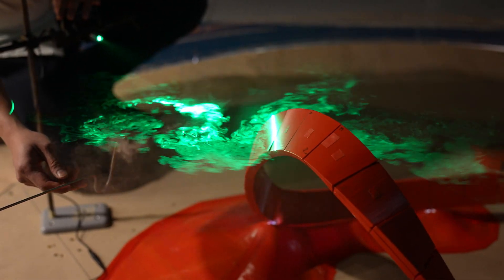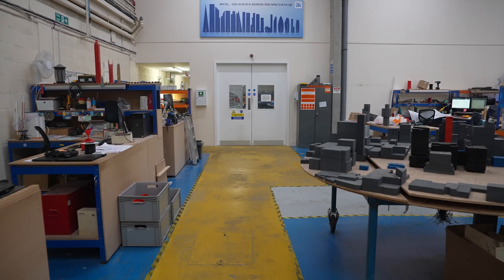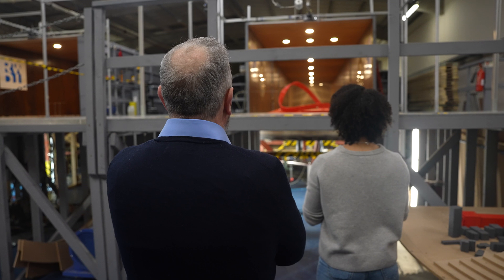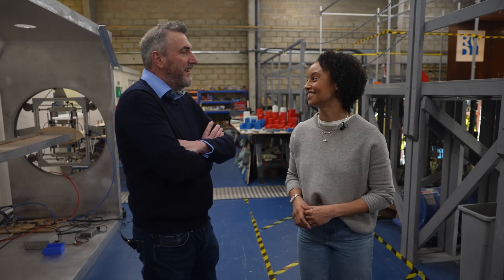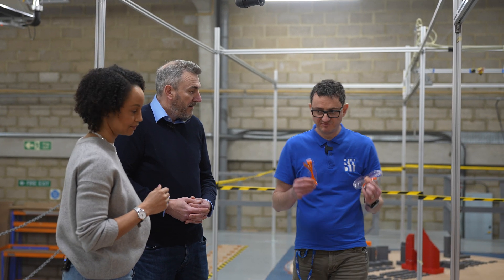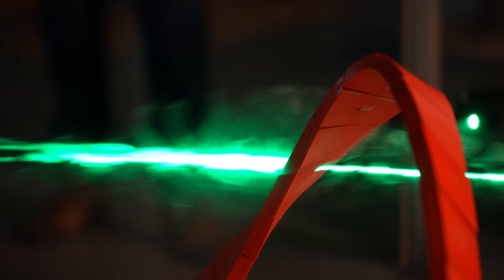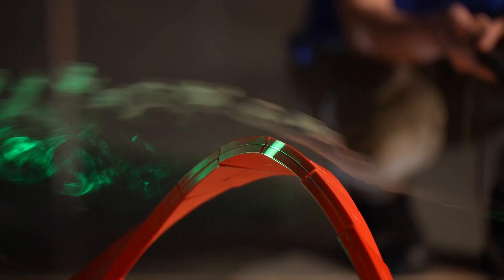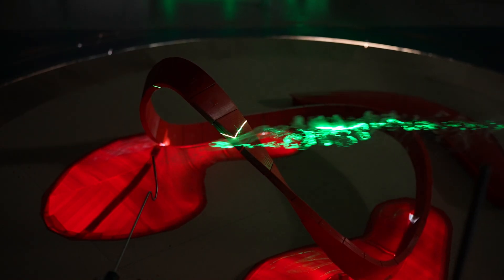Wind Tunnel test: 1 March 2025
In order to see the effect the monument will have on the wind currents in the area, a to-scale model was subjected to wind tunnel testing.

An exciting milestone for the Eternal Wall of Answered Prayer.